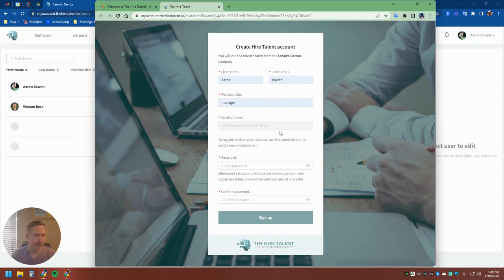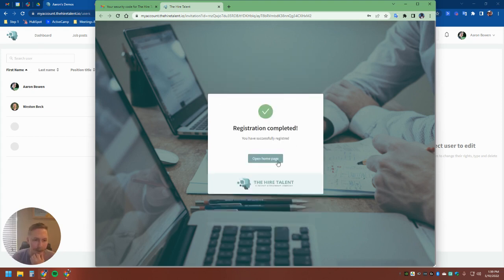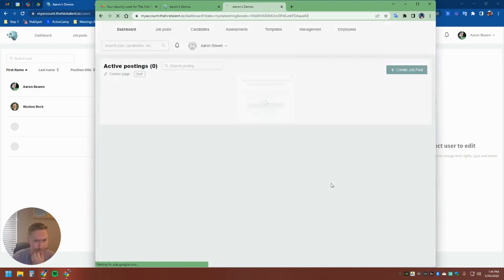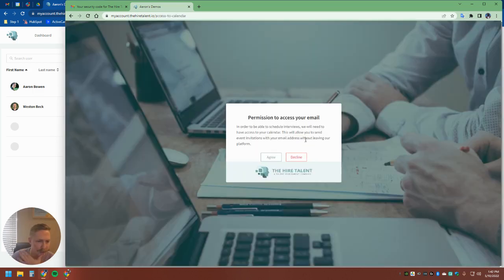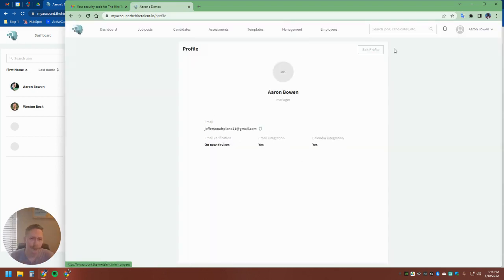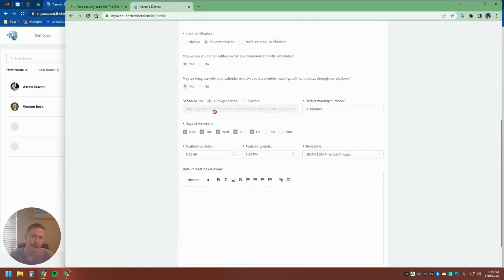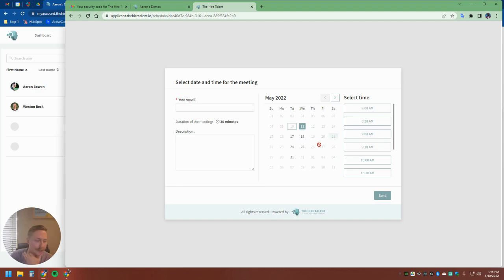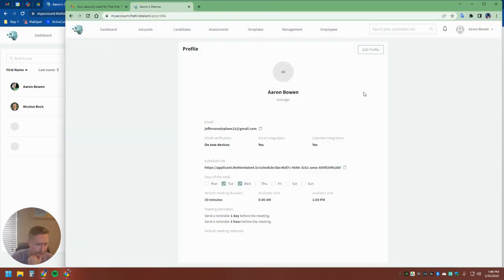Initial log in, Email & Calendar integration 1